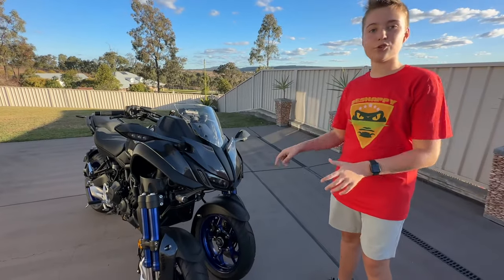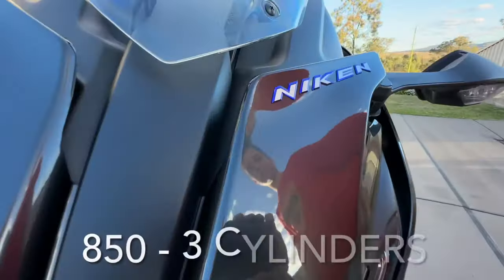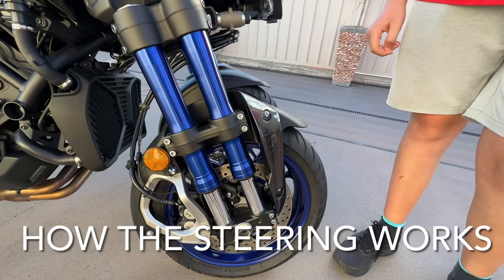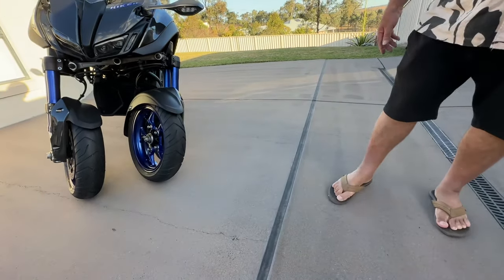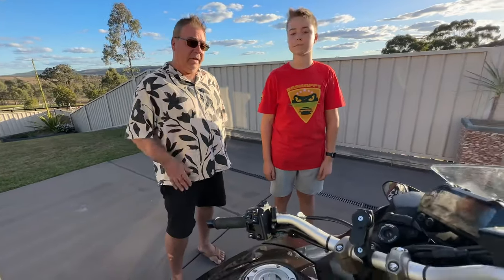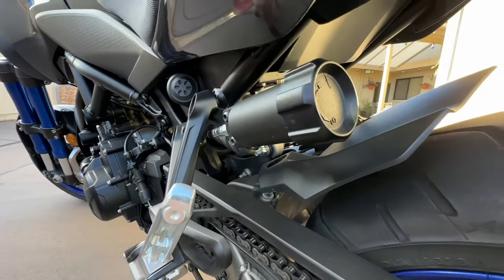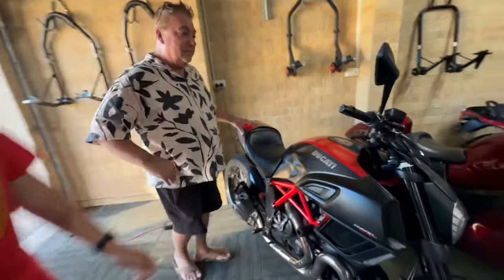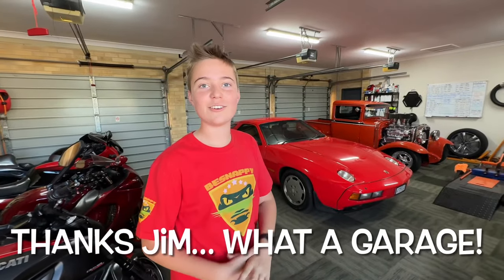INSANE Yamaha Niken with TWO Front Wheels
The Yamaha Niken is a unique three-wheeled motorcycle that offers increased stability and cornering capabilities compared to traditional two-wheeled motorcycles. Amazing suspension system.
Big thanks to Jim for letting us into his garage!

The Yamaha Niken is a unique motorcycle with a three-wheel design, which naturally leads to a lot of questions from enthusiasts and potential buyers. Here are 10 common questions about the Yamaha Niken:

What is the Yamaha Niken?

The Yamaha Niken is a three-wheeled motorcycle introduced by Yamaha. It features a unique "leaning multi-wheel" design that allows it to lean into corners like a traditional motorcycle.
How does the three-wheel design benefit riders?

The additional front wheel provides enhanced traction and stability, especially in wet conditions or on slippery surfaces. This design also offers improved braking performance and increased confidence for riders.
Is the Yamaha Niken considered a motorcycle or a trike?

While it has three wheels, the Niken is considered a motorcycle because of its ability to lean into corners, unlike traditional trikes.
How does the leaning mechanism work?

The Niken uses a sophisticated double upside-down telescopic fork system for each front wheel, allowing both wheels to lean in unison when cornering.
What engine does the Yamaha Niken use?

The Niken is powered by an 847cc liquid-cooled, inline 3-cylinder engine, which is the same engine used in the Yamaha MT-09.
How much does the Yamaha Niken weigh?

The Niken is heavier than most traditional motorcycles due to its additional wheel and the associated mechanics. Its wet weight is around 263 kg (580 lbs).
Is the Yamaha Niken suitable for long rides?

Yes, the Niken is designed for comfort and stability, making it suitable for both city commuting and longer rides.
How does the Niken perform in terms of fuel efficiency?

The fuel efficiency can vary based on riding conditions, but on average, the Niken offers a mileage similar to other motorcycles in its class.
How much does the Yamaha Niken cost?

The price can vary based on the region and any additional features or packages. It's best to check with local dealerships for the most accurate pricing.
Can the Yamaha Niken be customized?

Yes, like other motorcycles, the Niken can be customized with various accessories and parts available from Yamaha and third-party manufacturers.
If you're considering purchasing a Yamaha Niken or are just curious about its features, it's always a good idea to visit a Yamaha dealership to see the bike in person and get any additional questions answered.